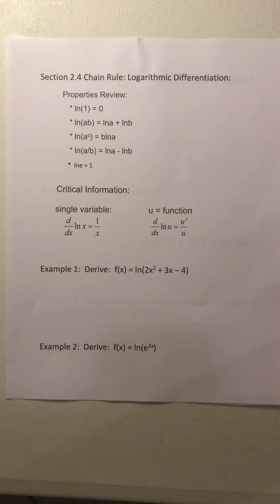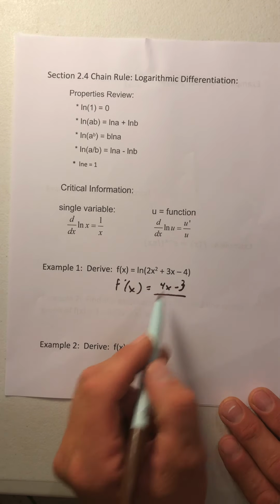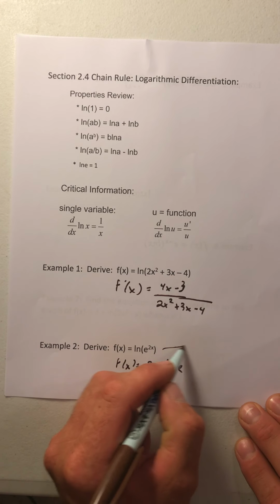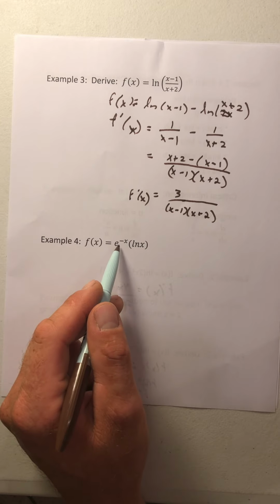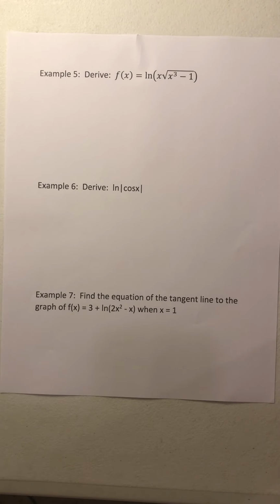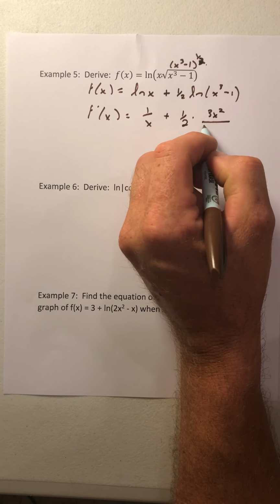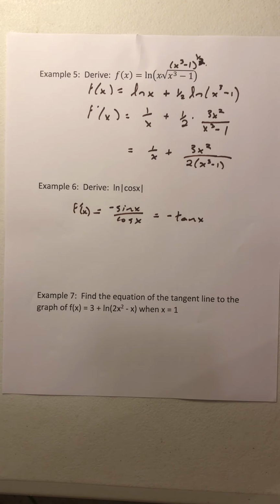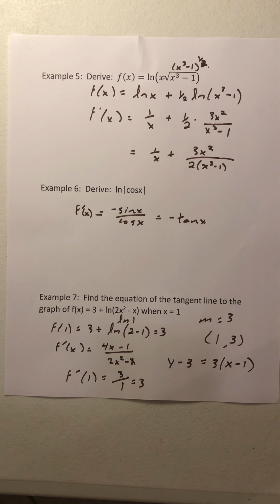Section 2.4 derivative of natural logs